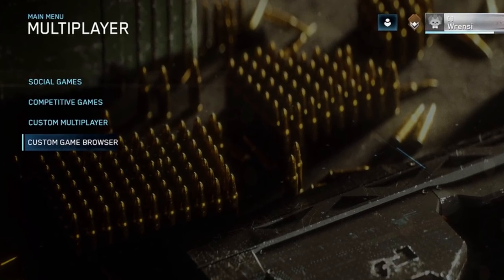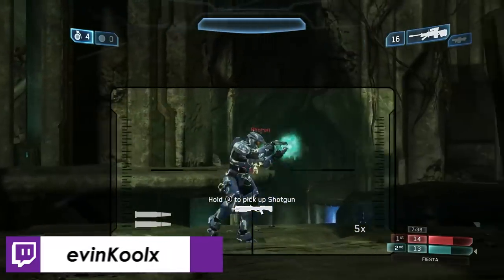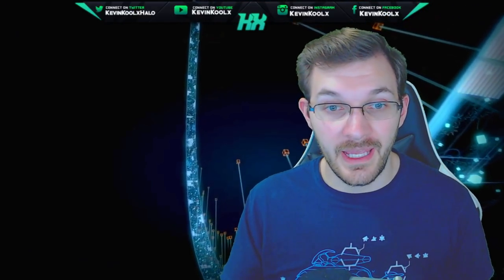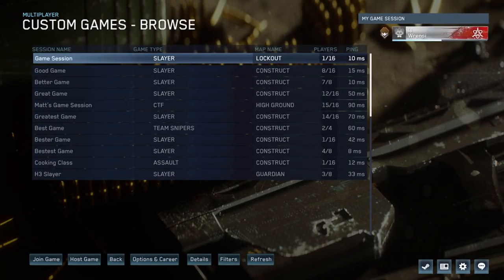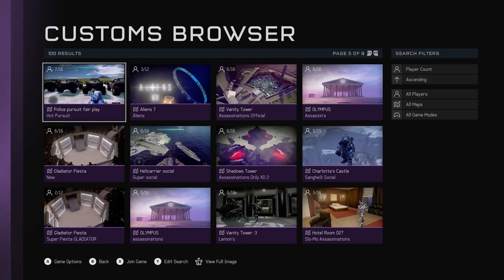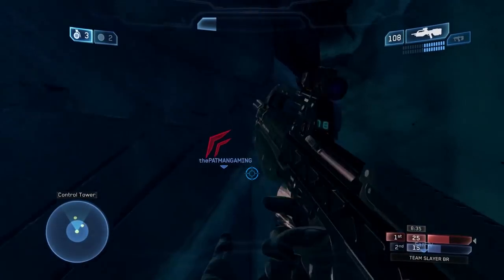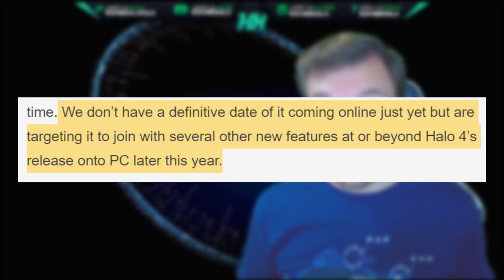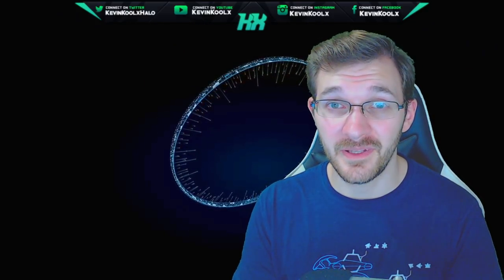Halo MCC Custom Games Browser Preview and When It'll Release! Halo MCC News Update!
In this Halo MCC new update video we discuss the Halo MCC custom games browser and what to expect of it. Currently we've been shown mock ups of the Halo MCC custom games browser. Currently the Halo MCC custom games browser is not in Halo MCC though 343 Industries is hoping to flight the custom games browser along with the Halo 4 PC Flight. Though there is no confirmed date. Halo MCC file migration is mentioned as well as the Halo MCC file transfer will take place in November 2020. So Make sure your Halo MCC file share is up to date on Xbox One.

Time Stamps:
Intro - 0:00
Halo MCC Custom Games Browser Preview - 1:25
Custom Games Browser Critiques - 2:25
Why Halo 5 Browser Was So Good - 3:39
Halo MCC File Migration - 4:33
Custom Game Browser Release Date Speculation - 6:34
Thank you for watching - 8:00